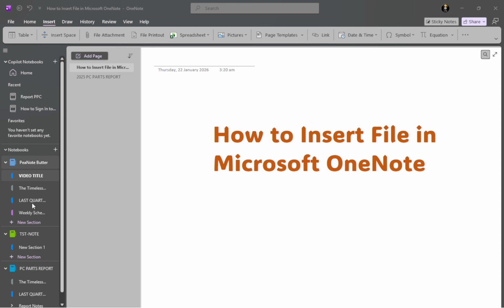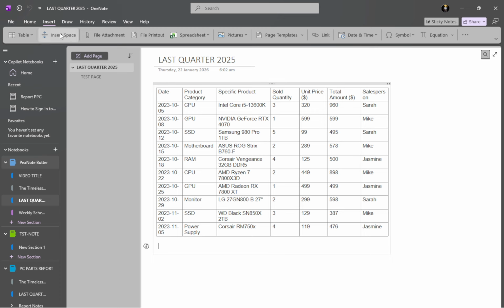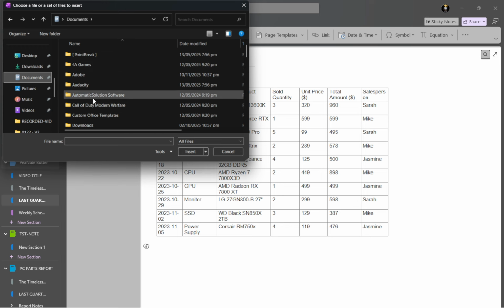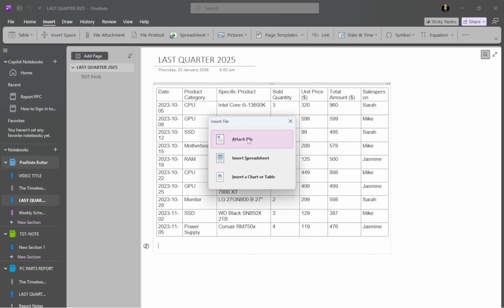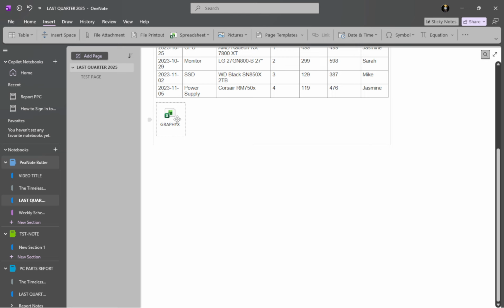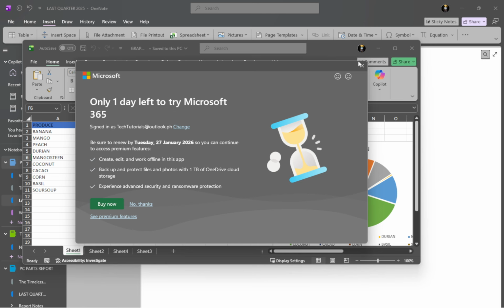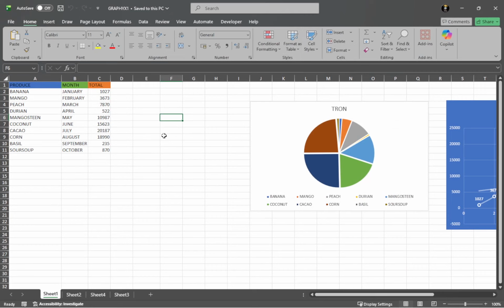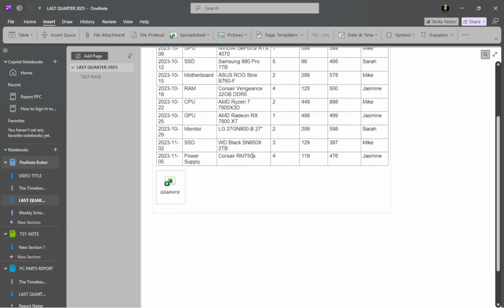How to Insert File in Microsoft OneNote [2026 Full Guide]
How to Insert File in Microsoft OneNote

In this video, we show you exactly how to insert file in Microsoft OneNote to centralize your resources and documentation within a single digital workspace. We explore the different attachment protocols and printout methods available to ensure your external data is fully integrated into your notebook pages.

Mastering the inclusion of diverse file types improves workflow and project quality by creating a unified repository for all relevant project materials. We utilize the insertion parameters and cloud synchronization features to manage how documents are stored and displayed, ensuring that your information architecture remains cohesive and easily accessible across all devices.